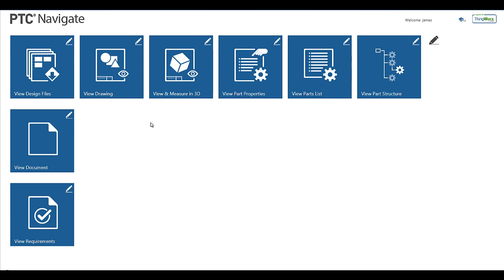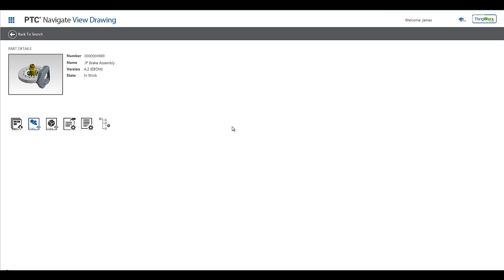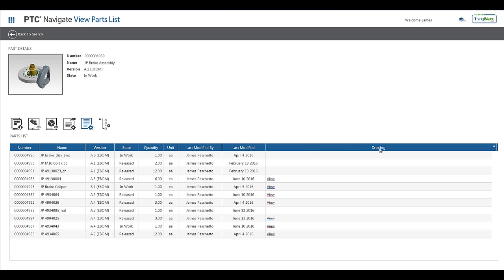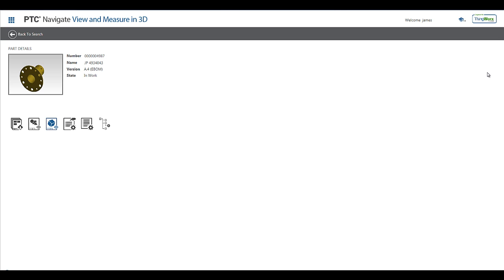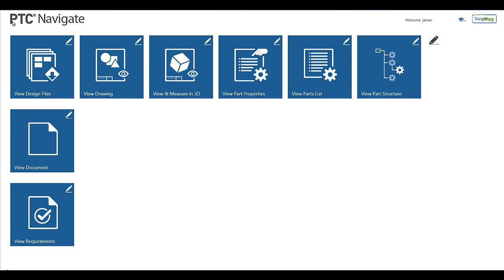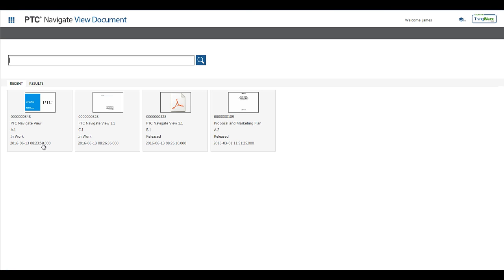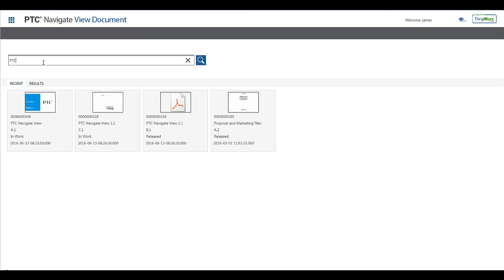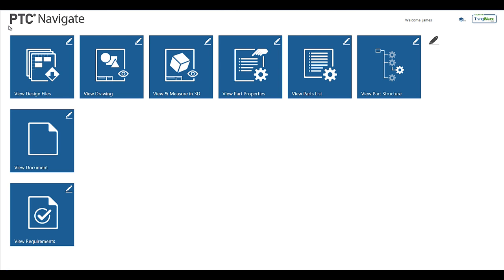PTC Navigate View Demonstration